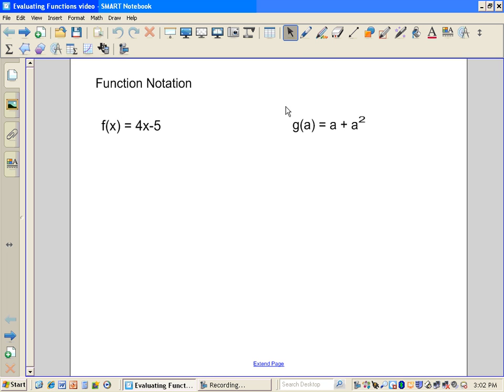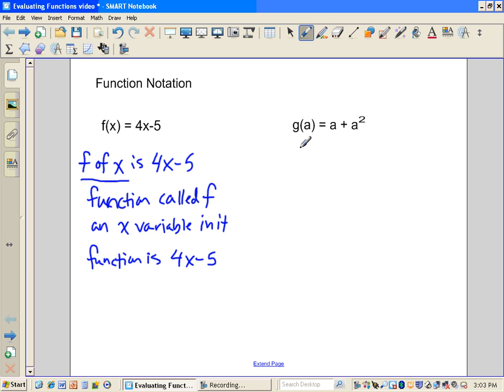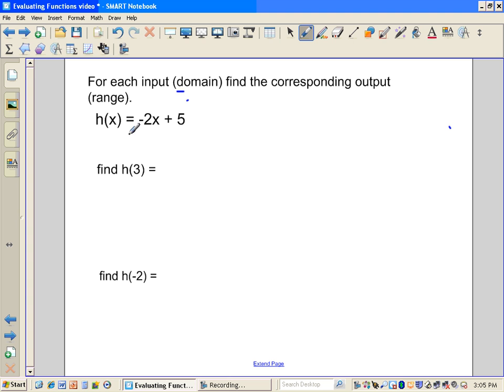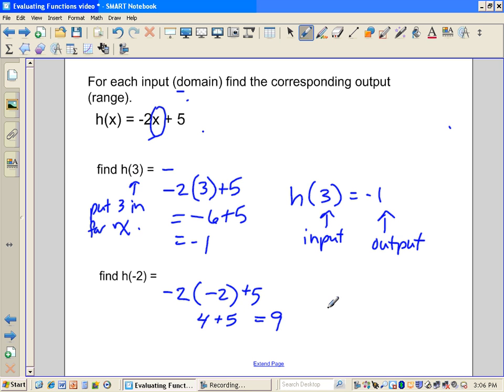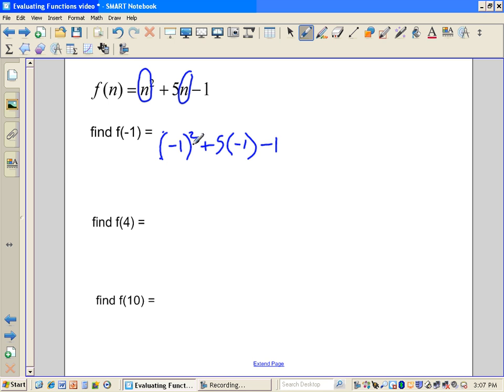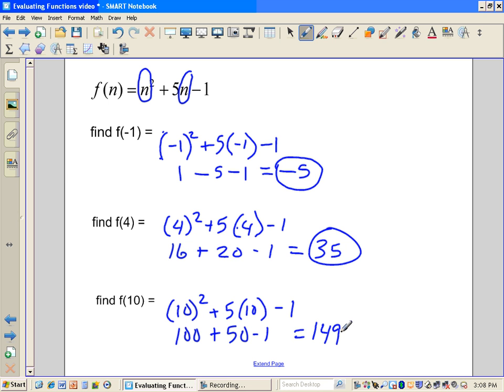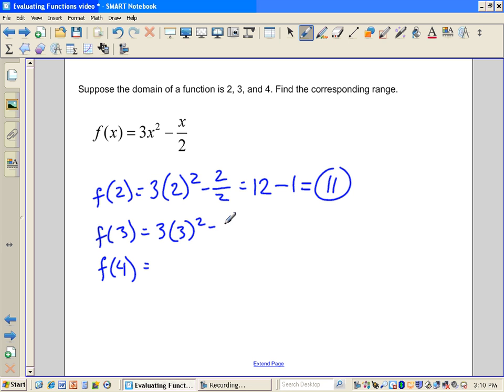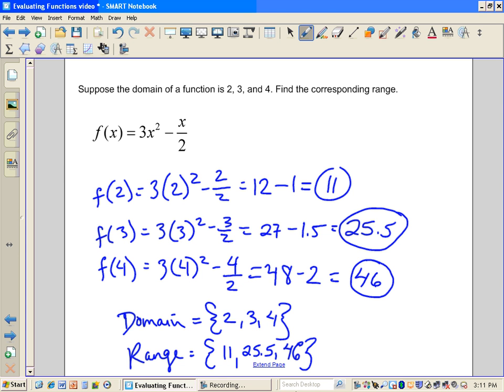Evaluate a Function video